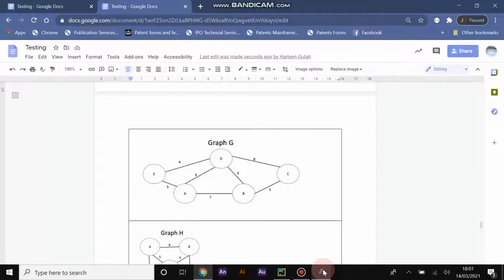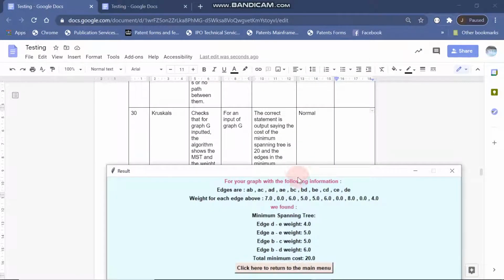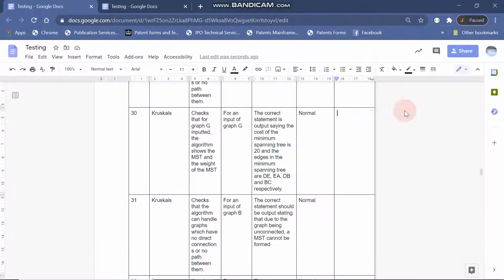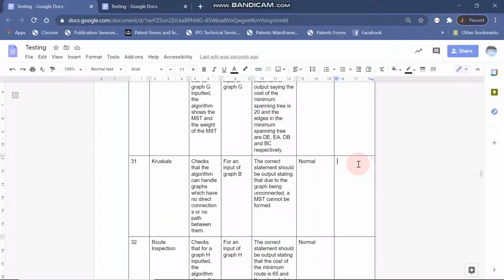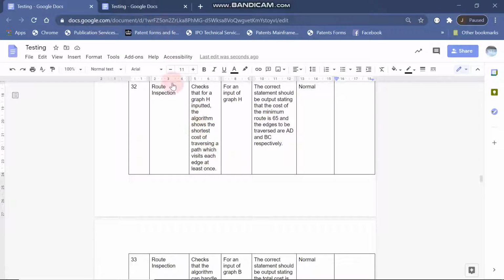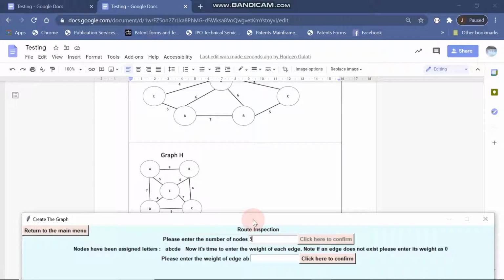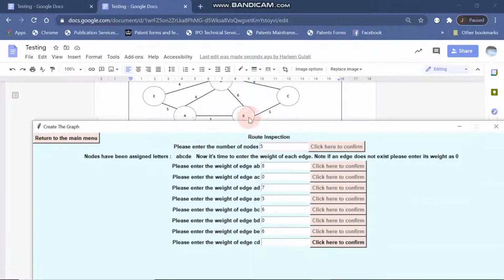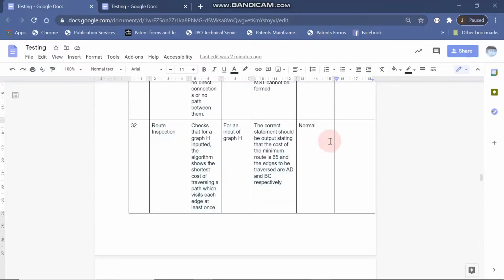A Level Route Optimisation Project Video 6